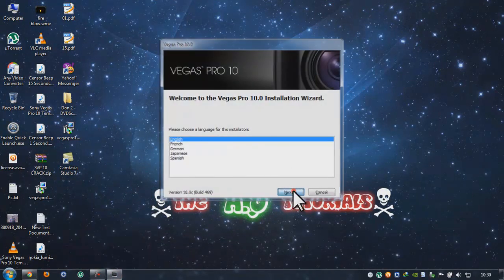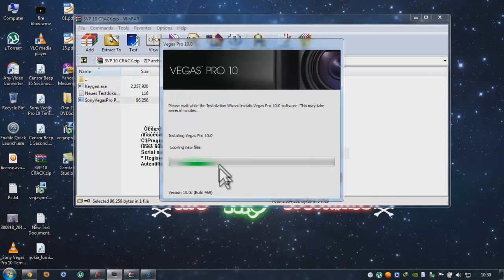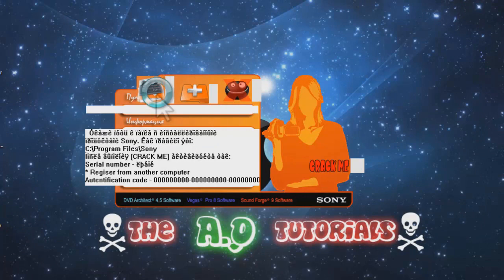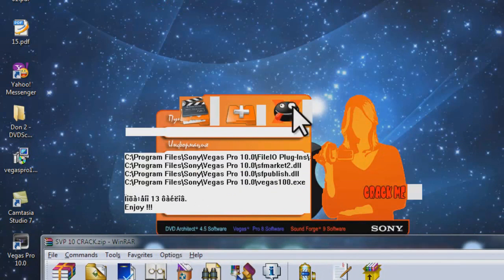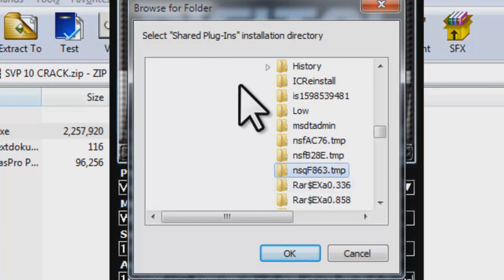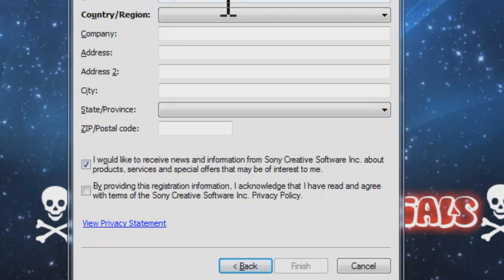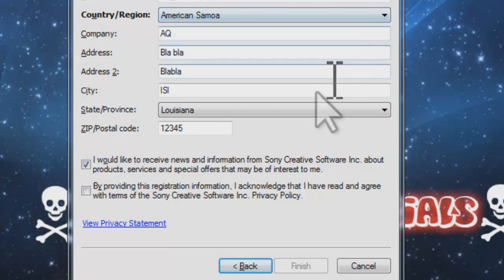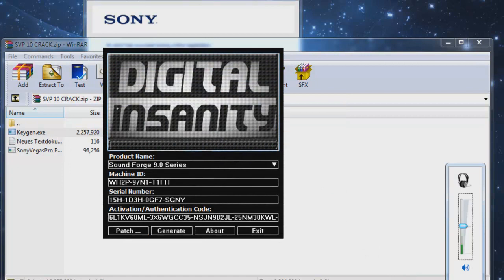Sony Vegas Pro 10 For Free 2012!!! (Keygen + Patcher + NO Authentication error)